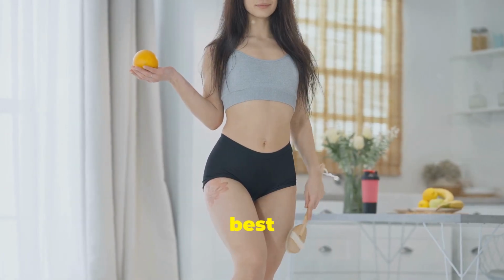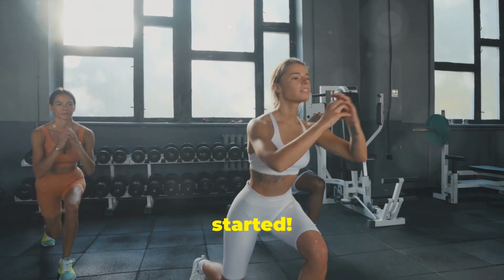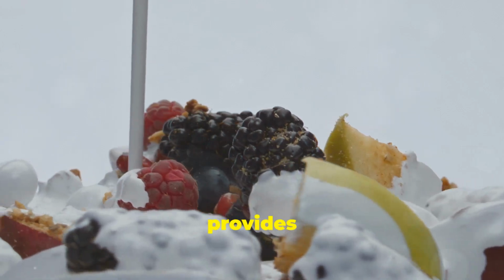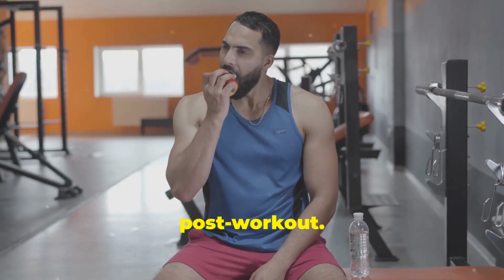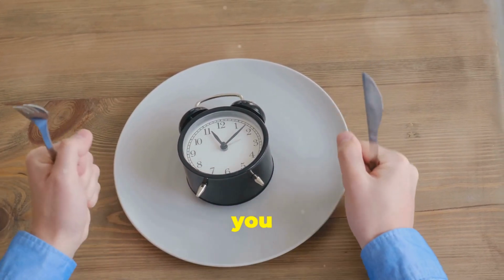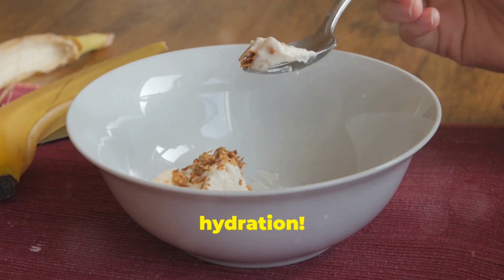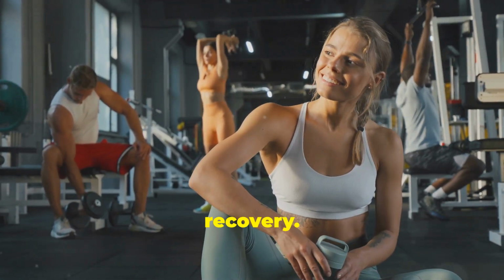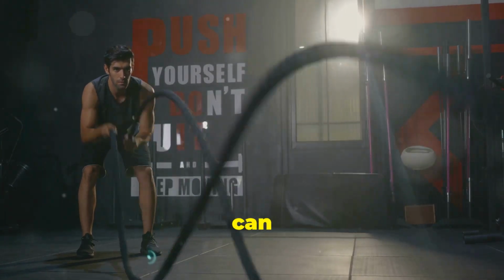Best Foods to Eat Before and After a Workout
Fuel your fitness journey with the ultimate guide to pre and post-workout nutrition! Discover the essential meals that provide sustained energy and are easy to digest, including top picks like bananas, oats, Greek yogurt with fruit, and whole grain toast with peanut butter. Learn how to optimize your recovery with key post-workout foods for muscle repair and energy replenishment, featuring grilled chicken, quinoa with black beans, protein shakes, and salmon with sweet potato. Elevate your workout performance and recovery today!

OUTLINE:

00:00:00 Best Foods to Eat Before and After a Workout